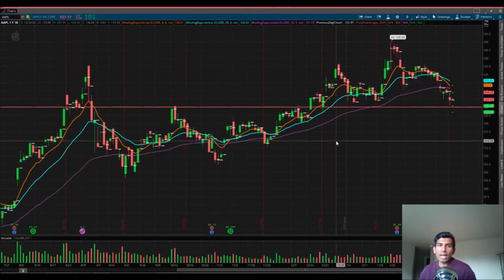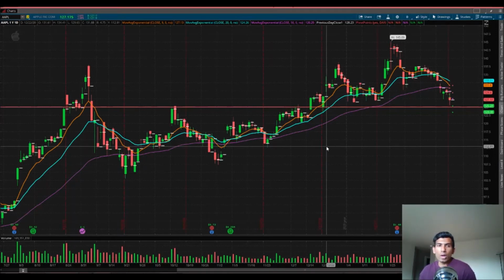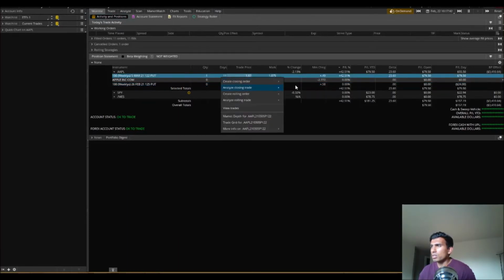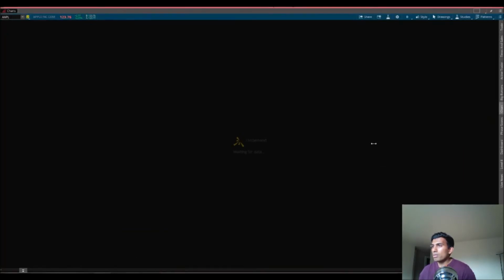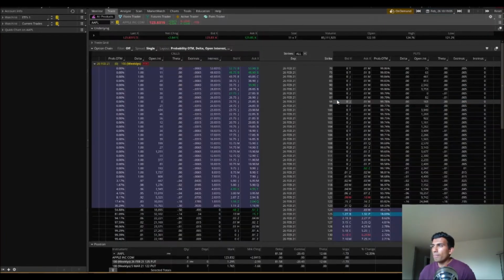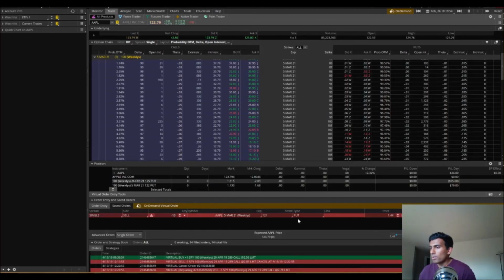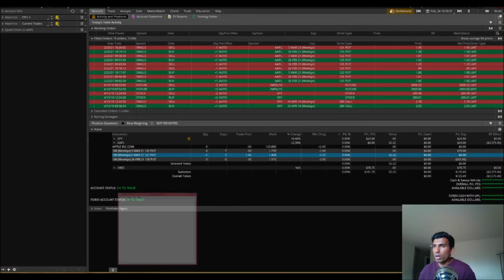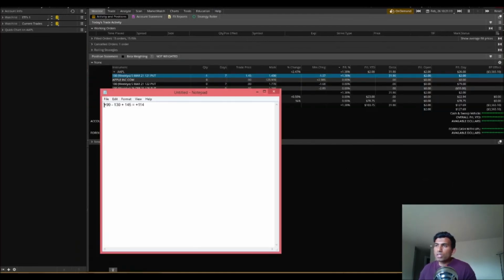HOW TO ROLL A CASH SECURED PUT OPTION - SELLING OPTIONS & WEEKLY INCOME - STRATEGY 1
In this video I talk about how to roll or adjust a cash secured put in Thinkorswim. An important options strategy when trading options and for risk management!

I've decided to start documenting and sharing my options and stock trading. I plan on posting every week and giving updates on my current trades and different trading strategies/ideas that I use.

In this video I talk about trading cash secured puts in Thinkorswim.